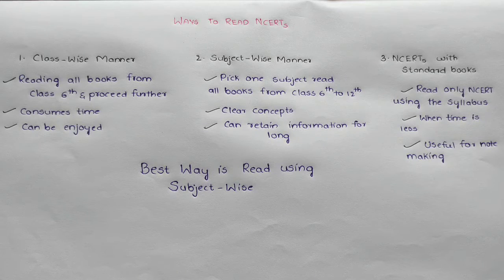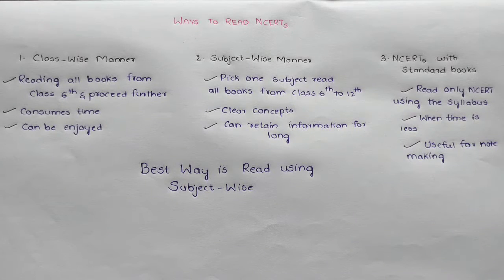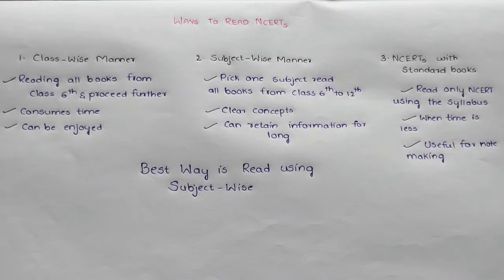How to read NCERTs effectively for UPSC| UPSC CSE 2023-24#upsc#ncertforupsc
Hai everyone, in this video I have discussed 3 effective ways to read NCERT books for UPSC. To know them watch the video